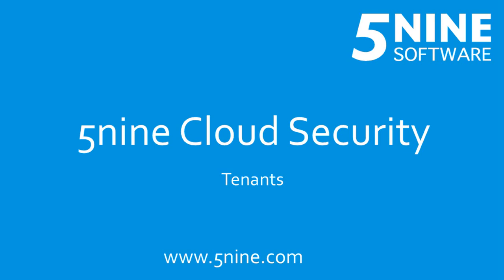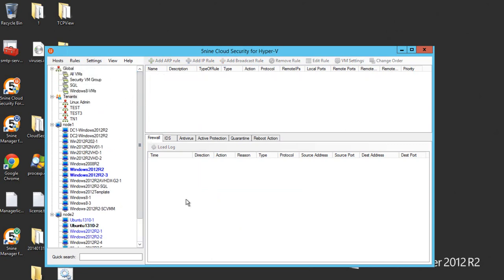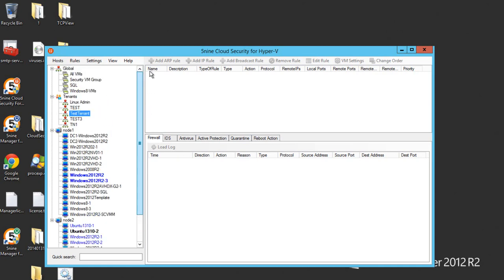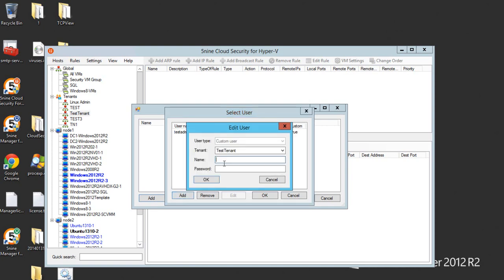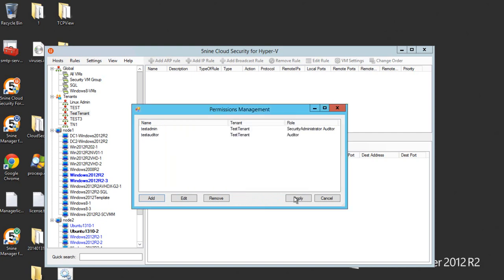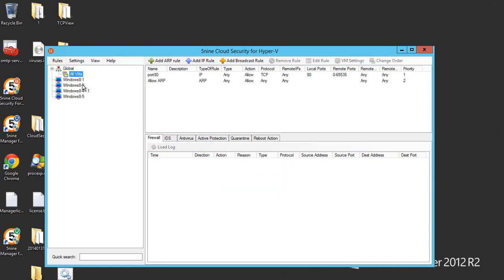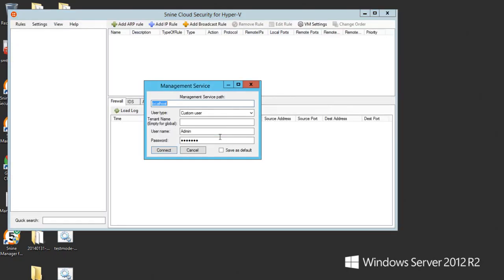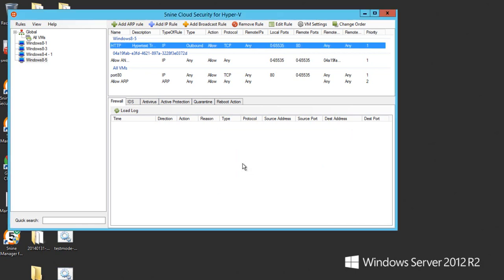How to Create Tenants in 5nine Cloud Security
In this video you will learn how to create tenants in 5nine Cloud Security for Hyper-V